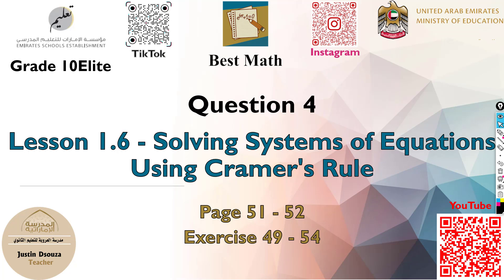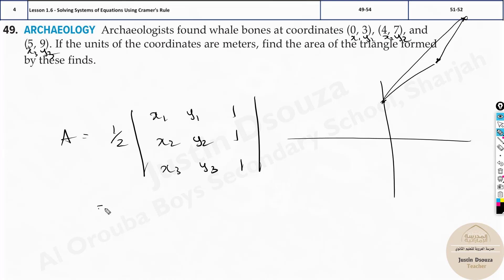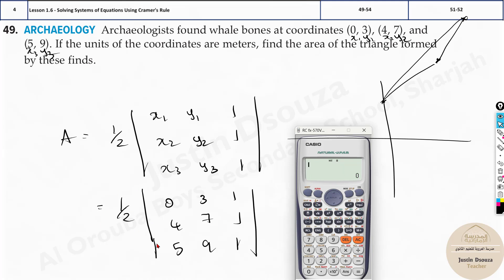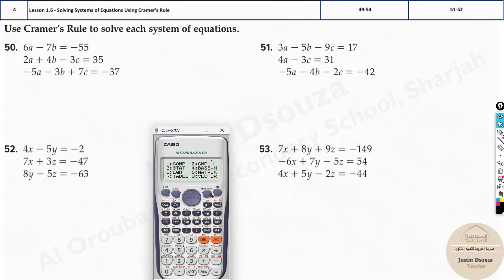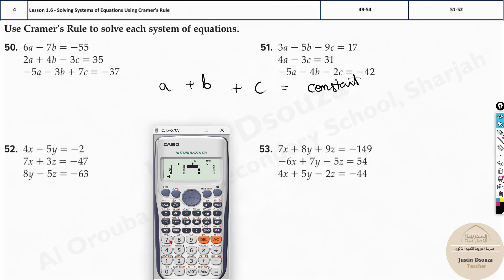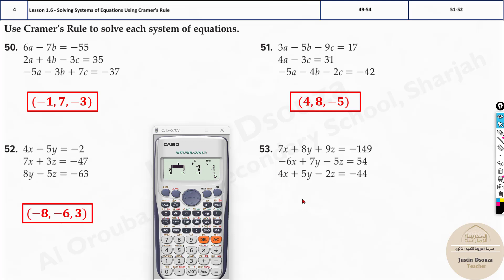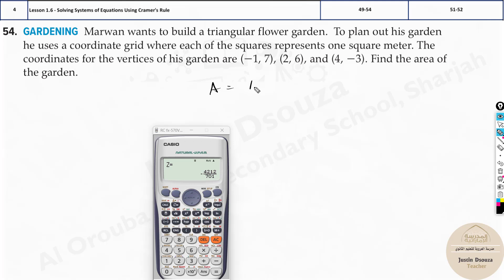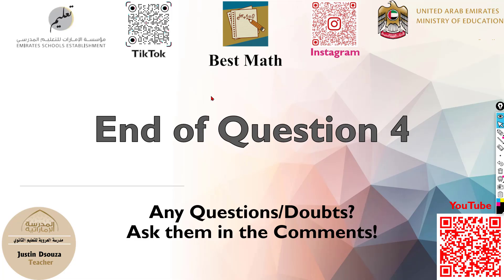Solving Systems of Equations Using Cramer's Rule | Q4 P1 | 10E | EoT3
G10Elite Question 4 Solving Systems of Equations Using Cramer's Rule